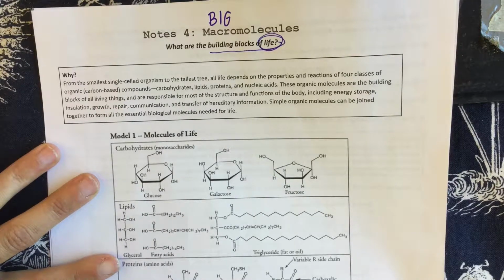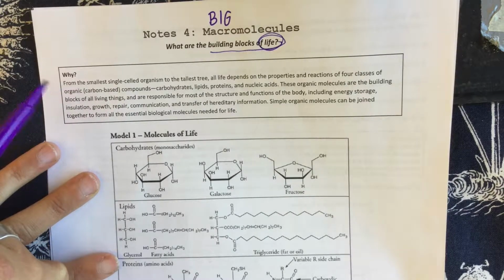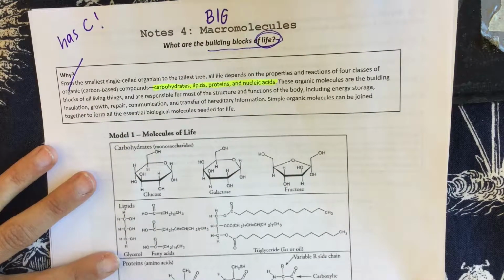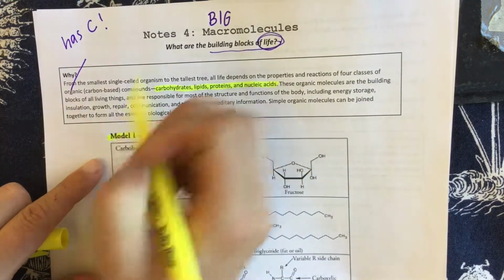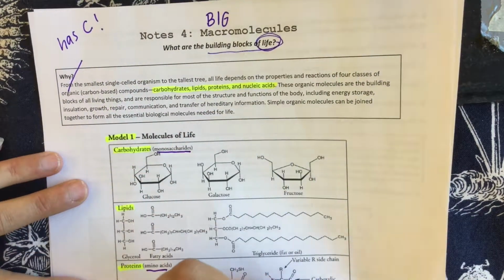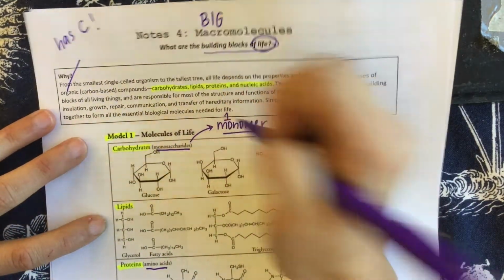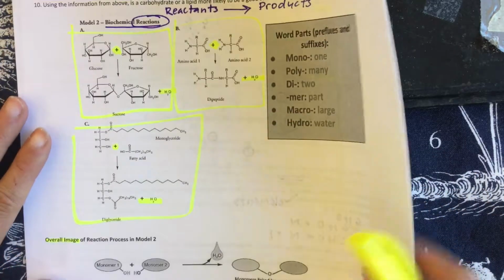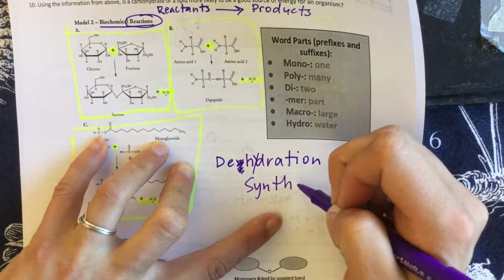Notes 4: Macromolecules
Note: in the first question, I forgot the S in the amino acids. This stands for Sulfur and it is only a part of a couple amino acids, most don't have any sulfur!